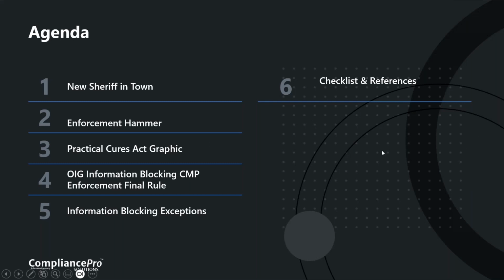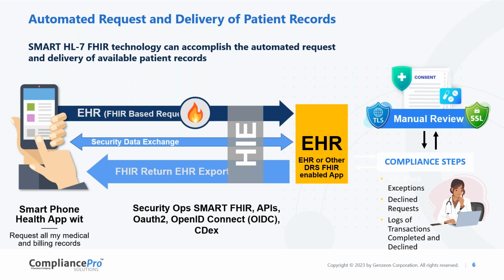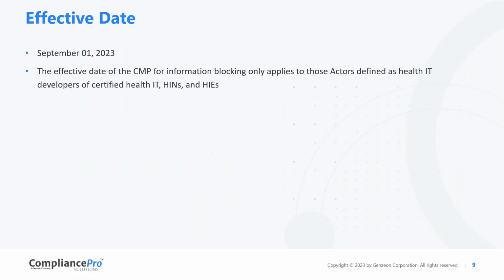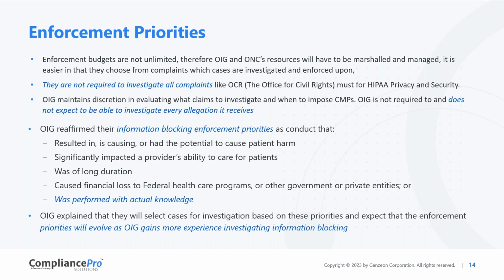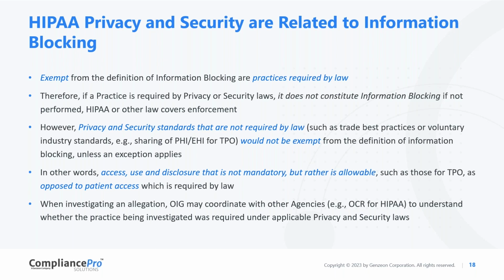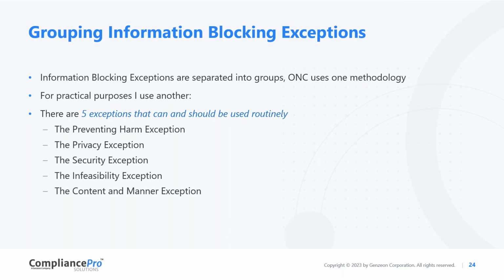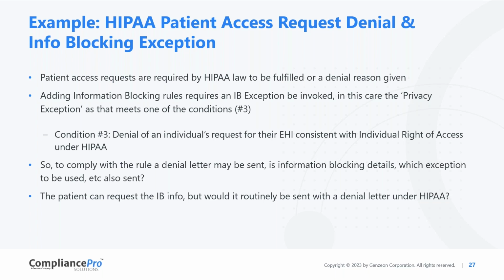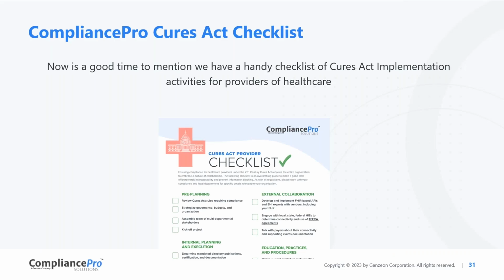OIG Final Rule - 21st Century Cures Act - CompliancePro Solutions